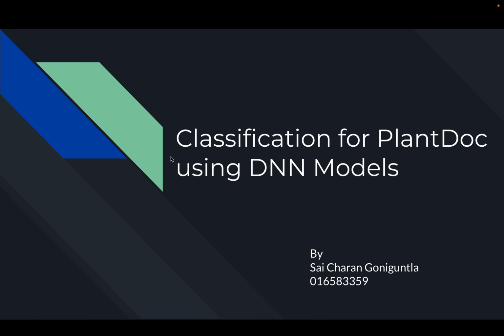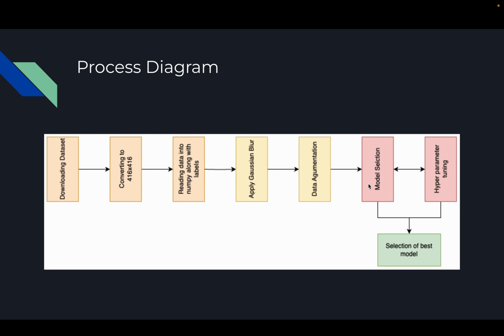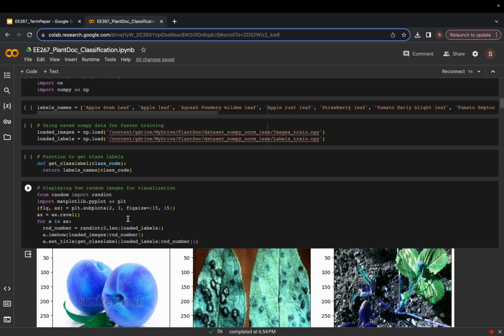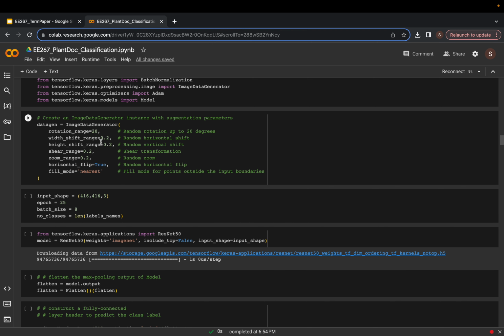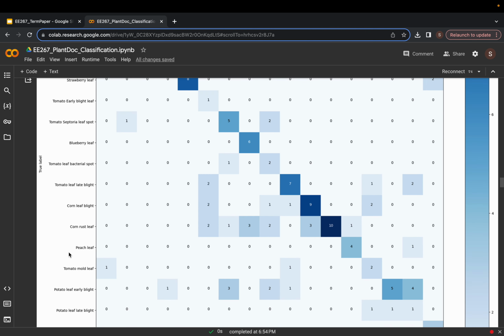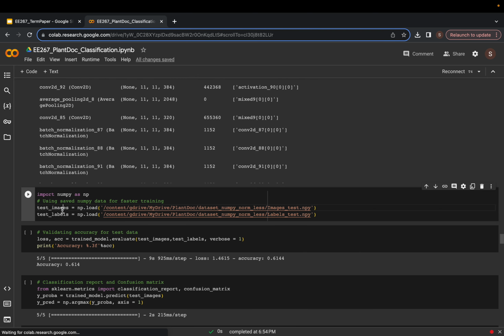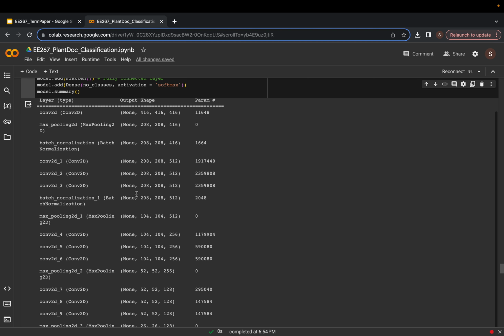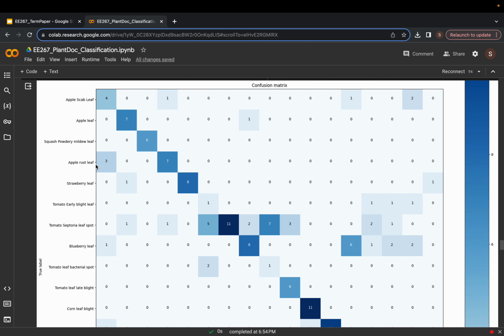Classification for PlantDoc using DNN Models